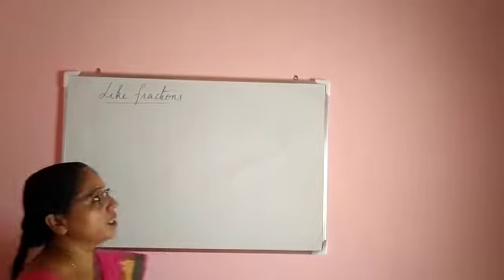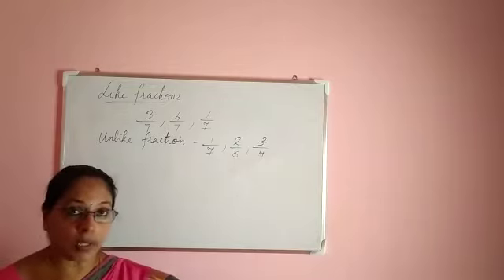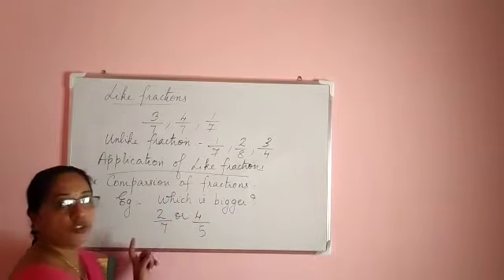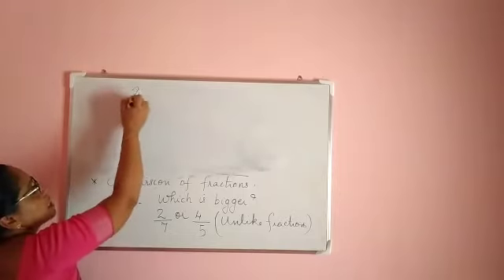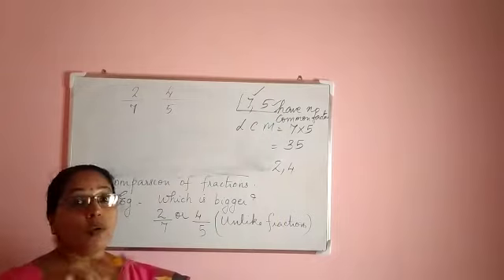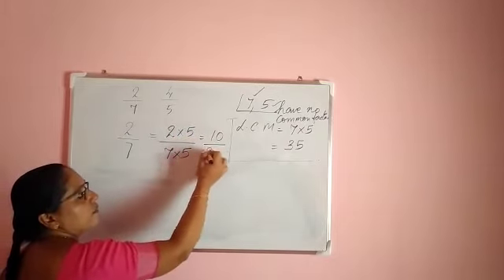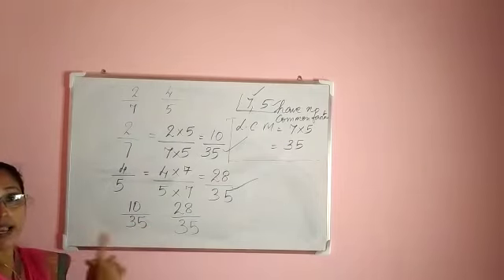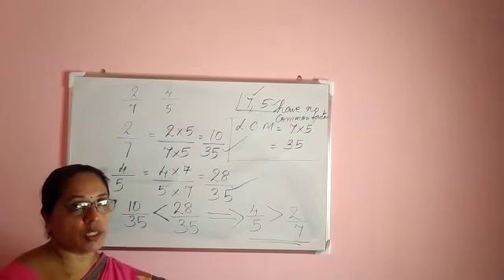Maths STD VII Video 1